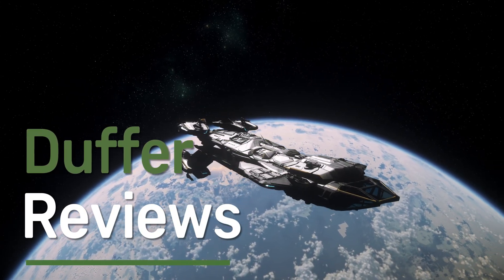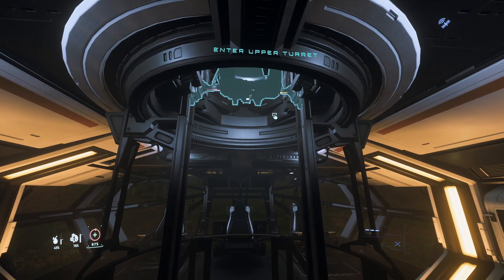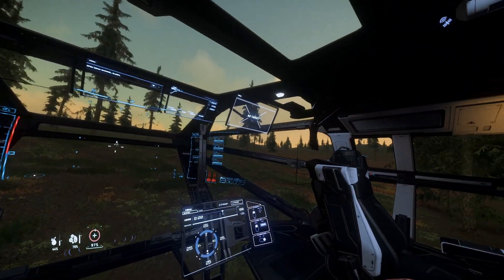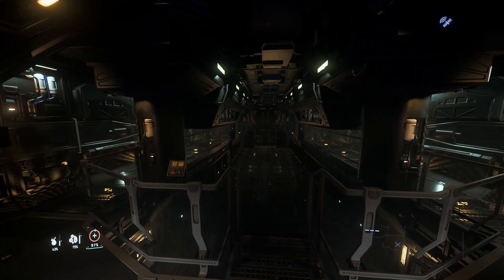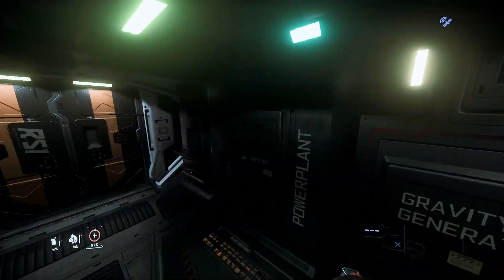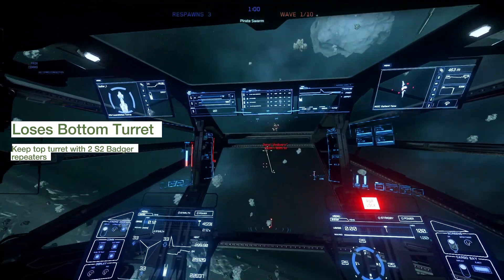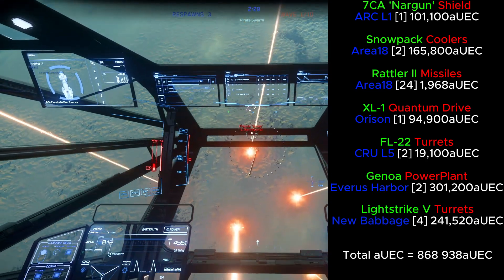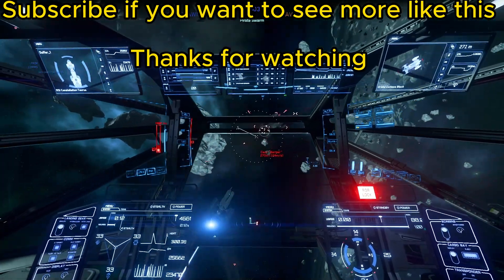Constellation Taurus review (star citizen 3.19.1)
The Constellation on a budget, True of false in this video we will find out.

Intro - 0:01
Ship tour - 0:52
Weapons/Manoeuvrability - 6:33
Ship upgrades - 7:52
Price and Overview - 8:55

Remember to use code: STAR-DXTS-6KY2 for 5k bonus in-game credits when you sign up.